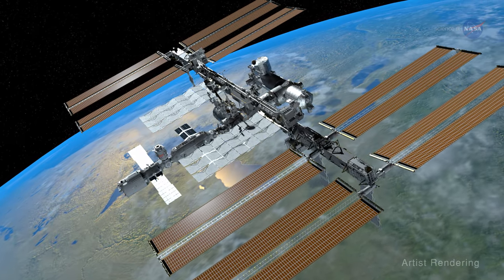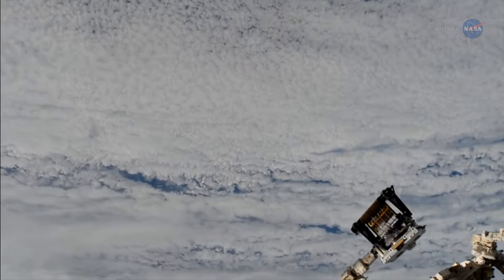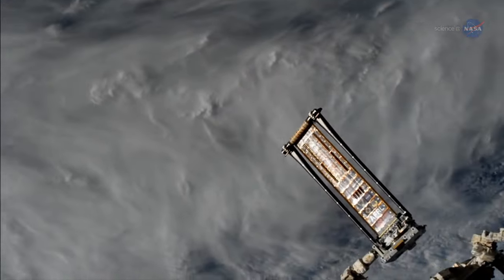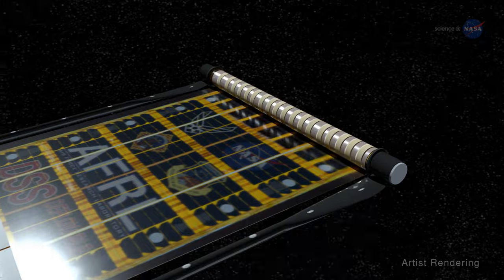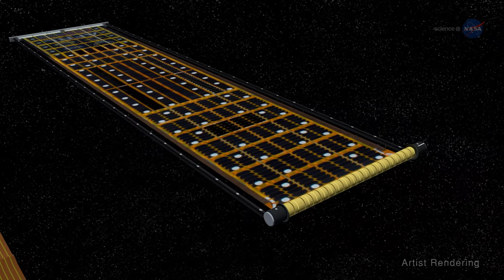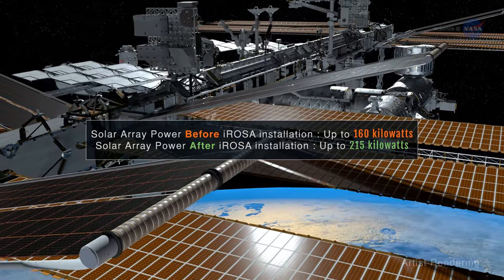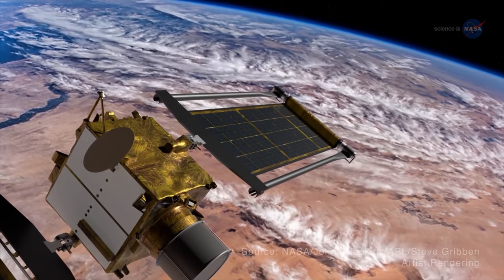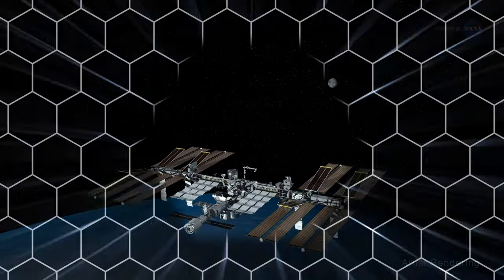NASA ScienceCasts: The Power of the Station's New Solar Arrays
The new ISS Roll Out Solar Arrays (iROSA) being installed on the space station are providing power to the station with improved efficiency. ROSA technology will also help power the Gateway lunar outpost, and the DART mission as it makes its way to the Didymos asteroid system.